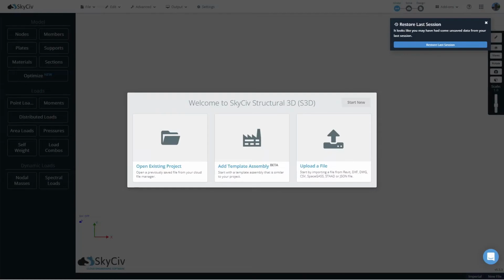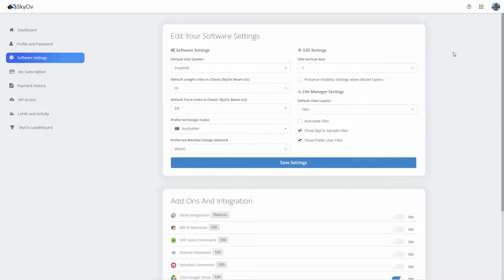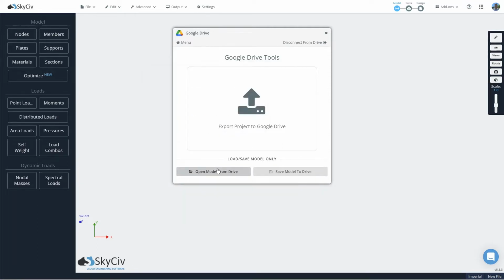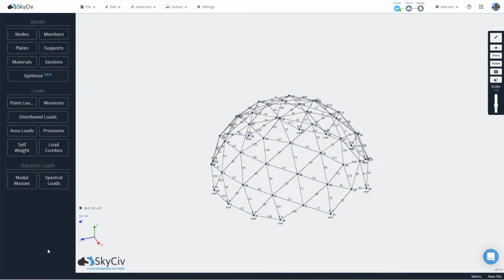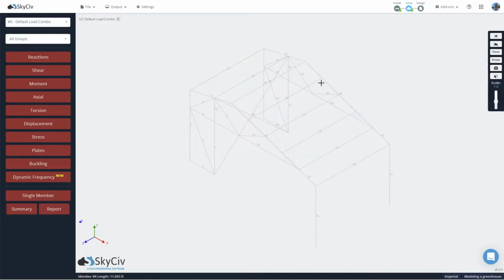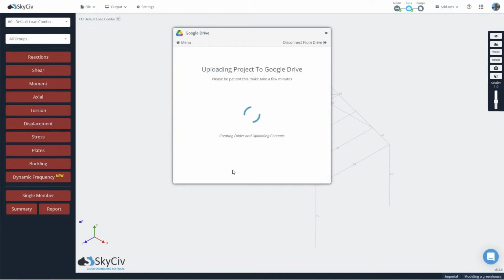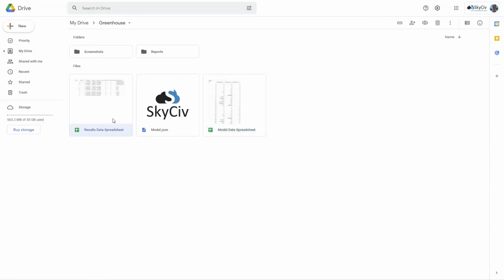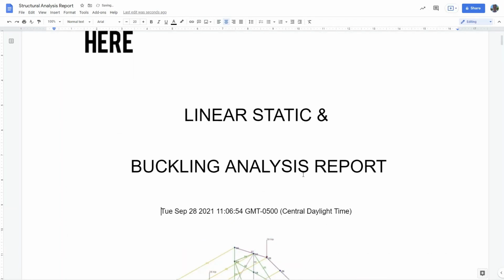Introducing SkyCiv Google Drive Integration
Following the QR Code App, we're excited to introduce another Top 5 solution from the SkyCiv Hackathon 2021 that has now been integrated into the SkyCiv API - Google Drive Integration. In this week's video, Jake will guide you through setting up and using the integration to maximize your productivity and export data directly into your Google Drive without the need to leave Structural 3D.

SkyCiv Structural 3D Analysis Software is a powerful and cloud-based tool equipped with API technology for structural engineering.